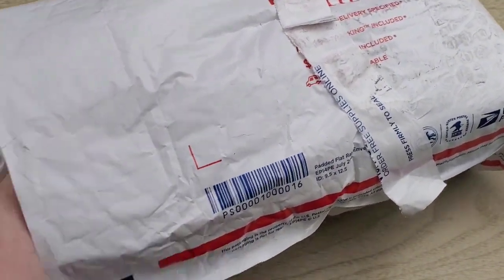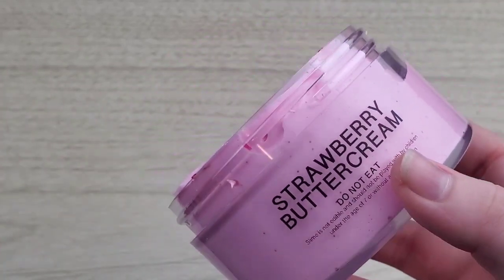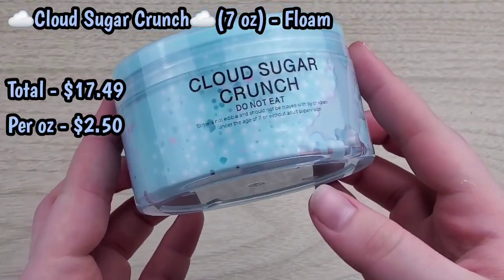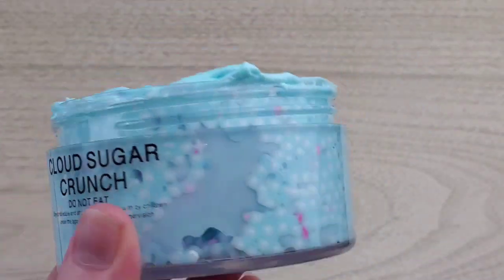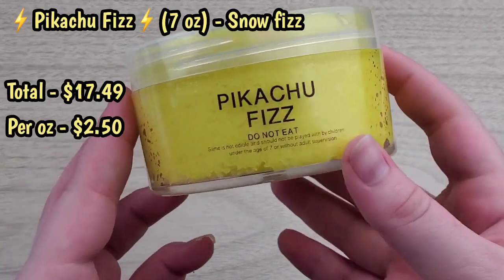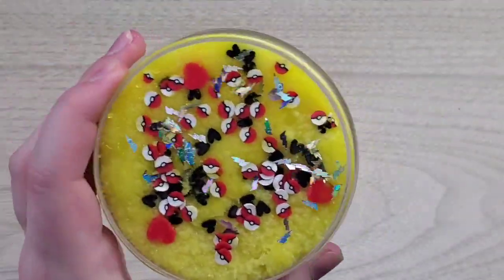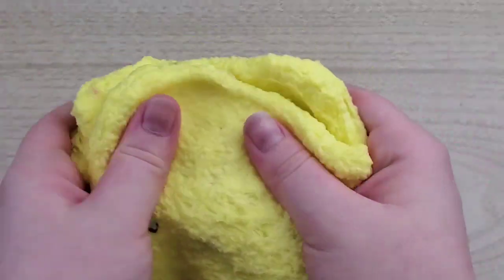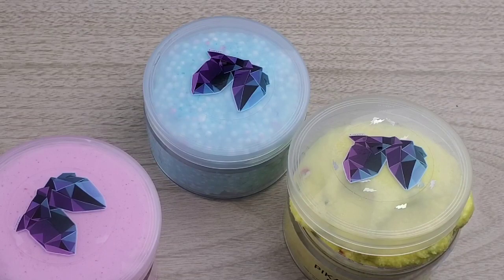100% Honest Slime Obsidian Review! ($50+)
I hope you enjoyed the video! Become part of my PJsquad ❤

🖤Slime shop